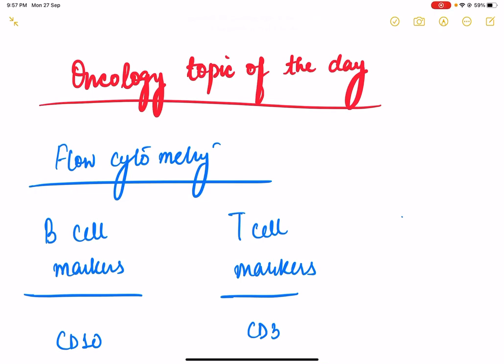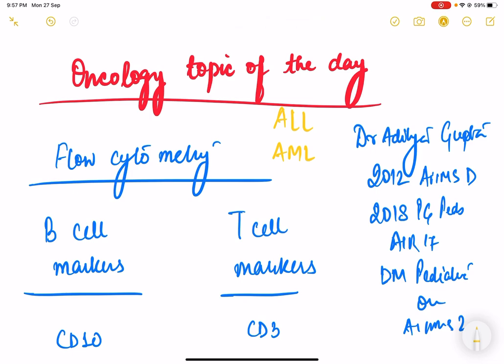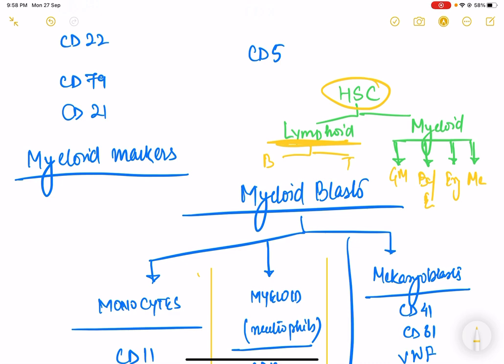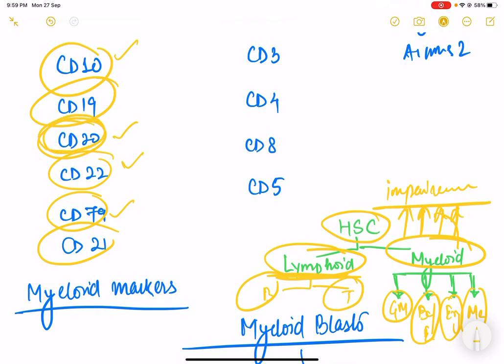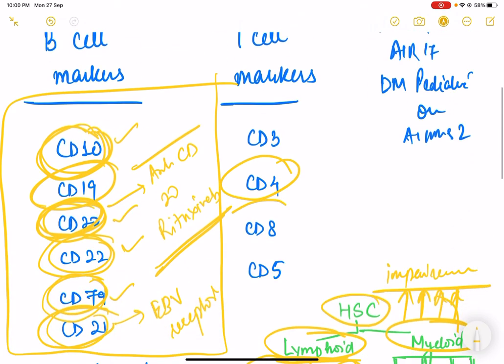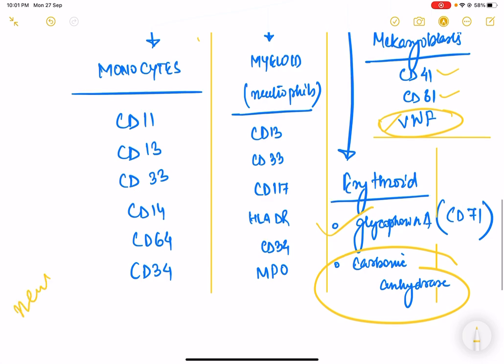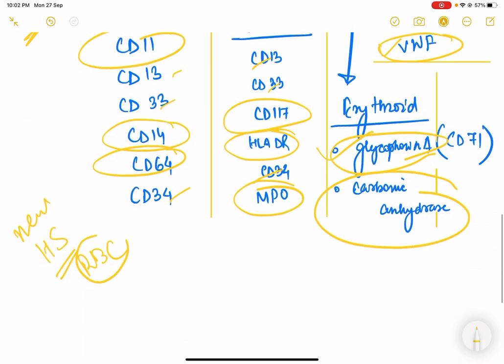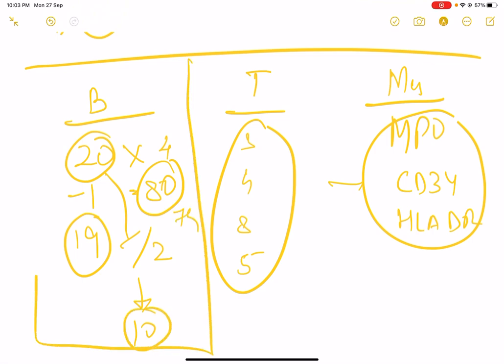Flow Cytometry Markers of Acute Leukaemia: Oncology Topic of the Day For INI-CET/NEET PG/AIIMS PG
Important CD and flow cytometry markers of Acute Leukemias